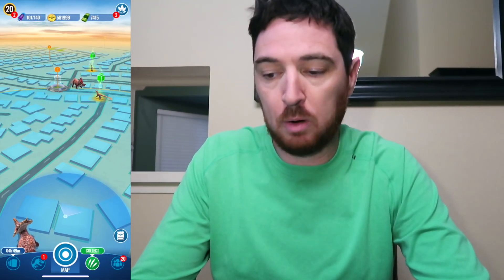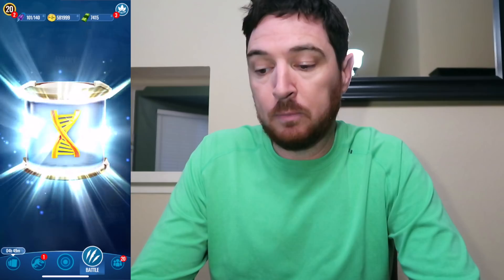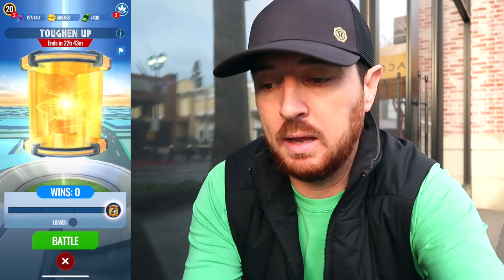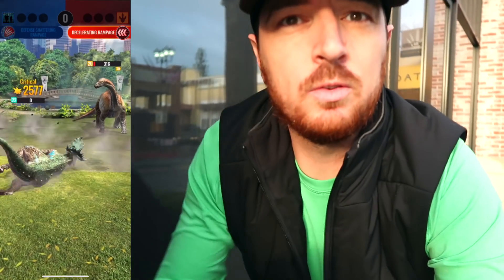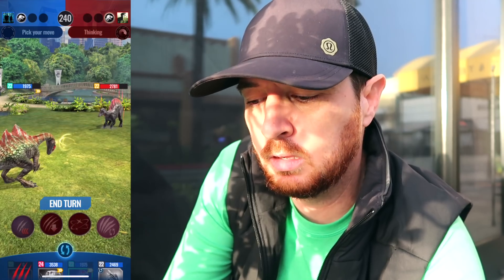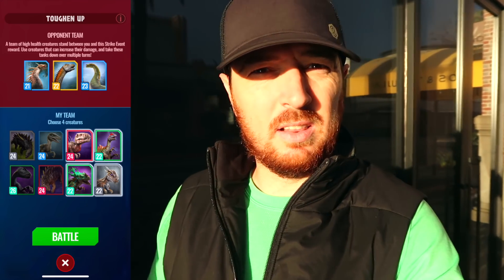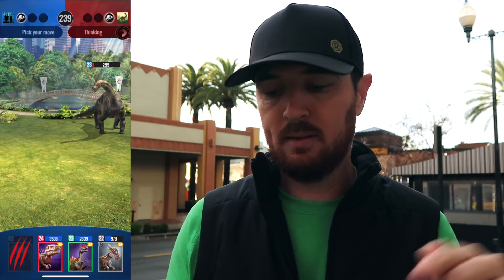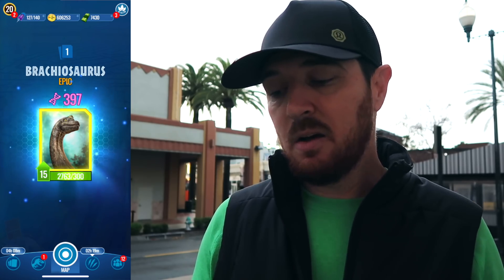Toughen Up Epic Tower + Final Prep For JWA ver 1.6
The final Jurassic World Alive epic strike tower before version 1.6 arrives! (Also, do you like the artistic thumbnail or naw?)

Equipment
Camera: Canon G7x Mark II
Phone: iPhone X
Gimble: DJI Osmo mobile 2